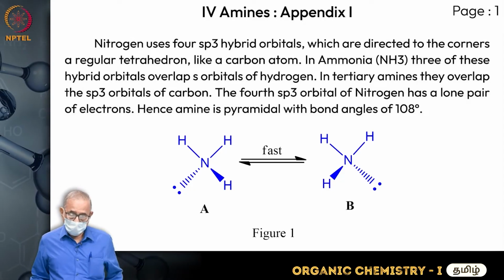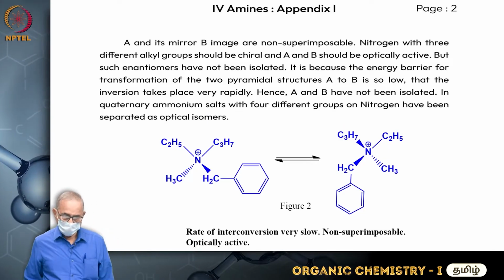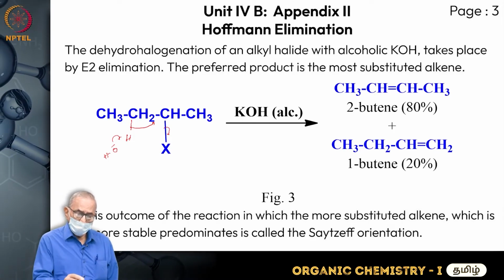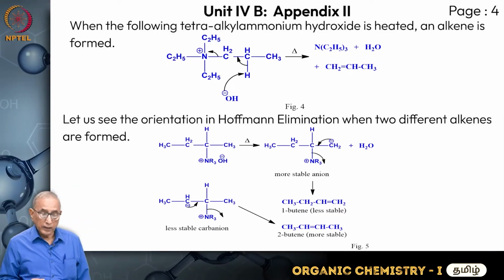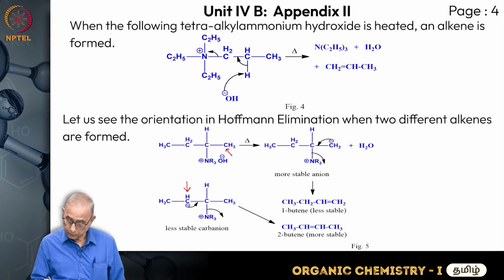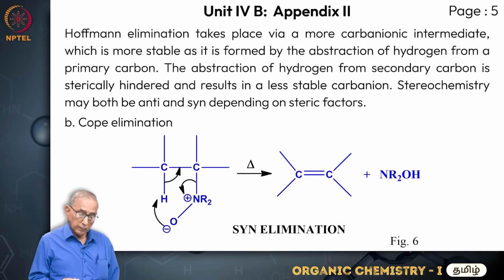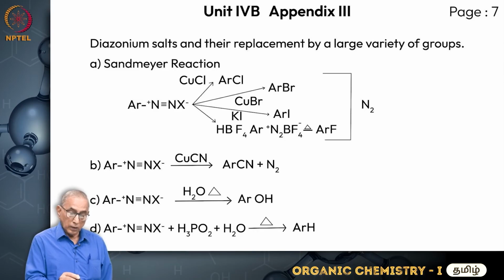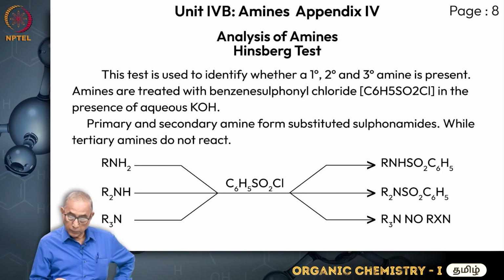Unit 4 AMINESAPPENDICES I TO IV - Part 01 - Continue